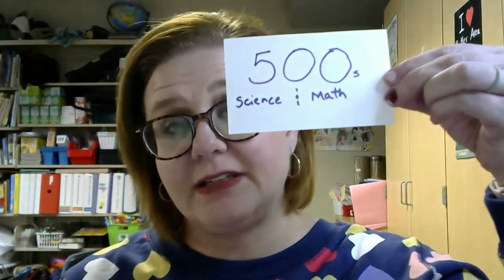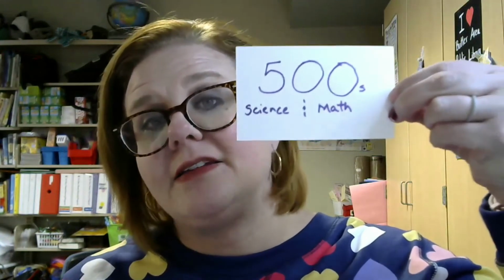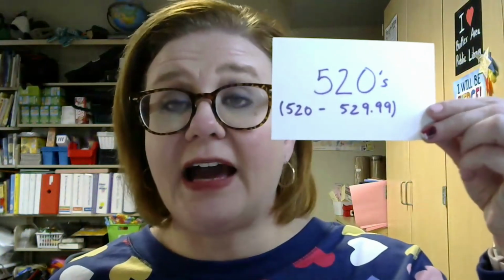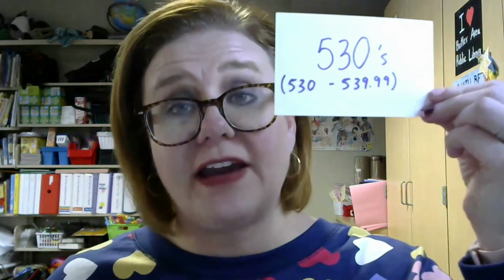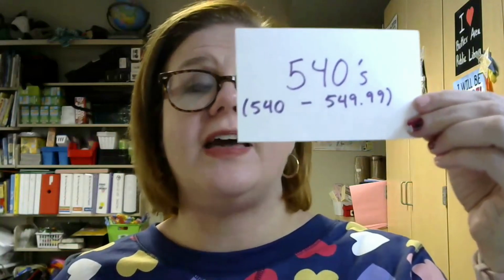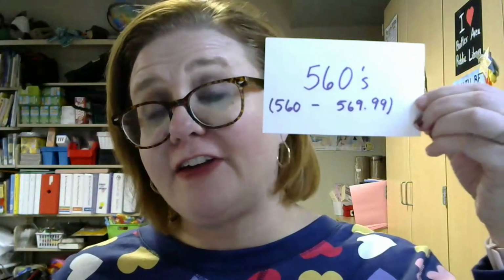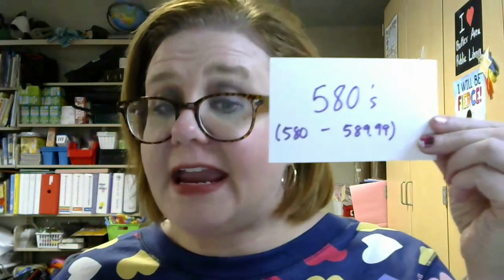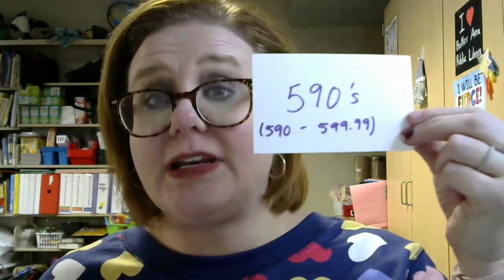Library 101: DDC 500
Welcome to Library 101! This is a video series created by Ms. Tiffany, our children’s librarian. In each video, Ms. Tiffany will be teaching information about the library itself, about library services, information literacy in general.

In this video, Ms. Tiffany teaches us about the 500s section of the DDC. You can find a worksheet to accompany this video